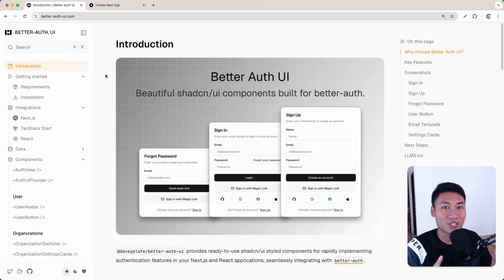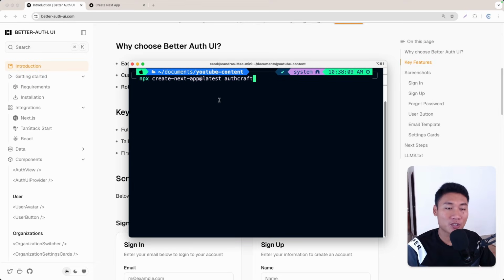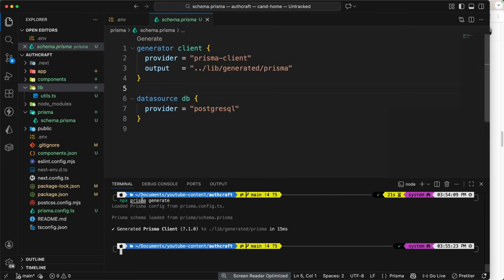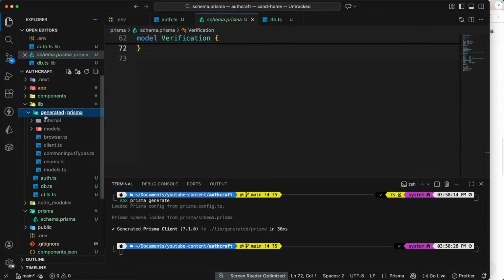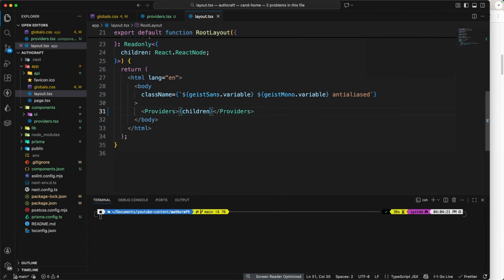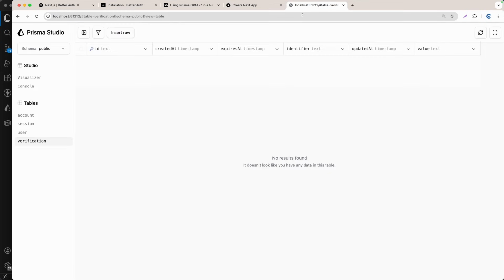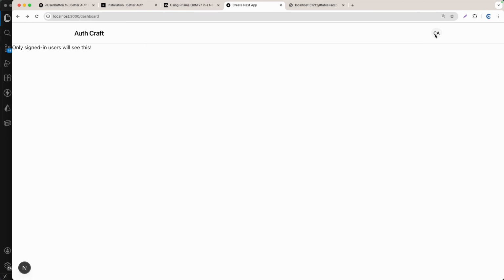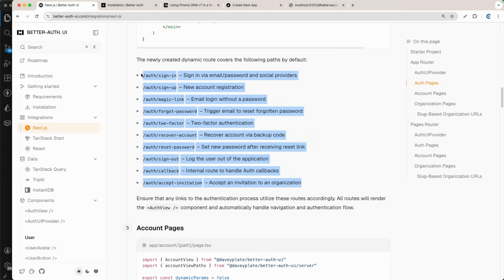Don’t Miss This UI If You’re Using Better Auth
🎬 Build modern authentication in Next.js using Better Auth UI, Prisma, and PostgreSQL

In this video, I show you how to integrate Better Auth UI into Next.js application using Prisma and PostgreSQL.

⏱️ Timestamps:
00:00 - Introduction
01:51 - ZEGOCLOUD
03:26 - Project setup (Next.js + Prisma)
07:07 - Install and setup Better-Auth
10:20 - Install and use Better Auth UI